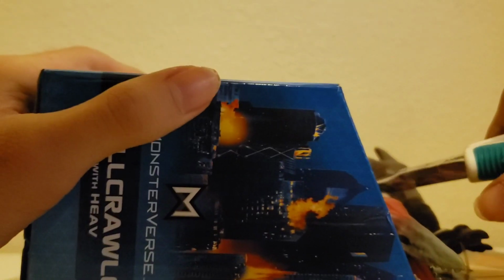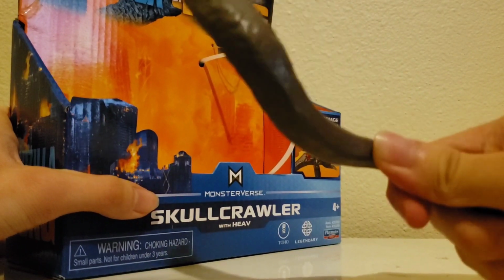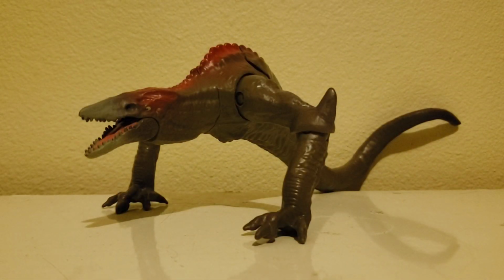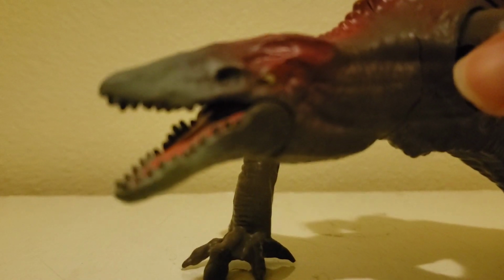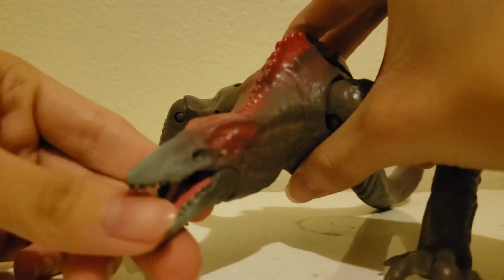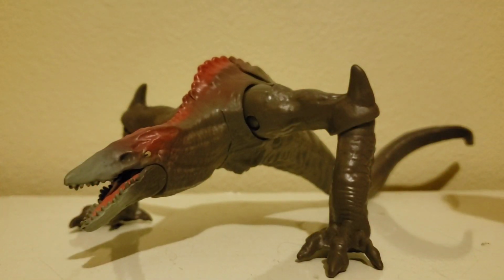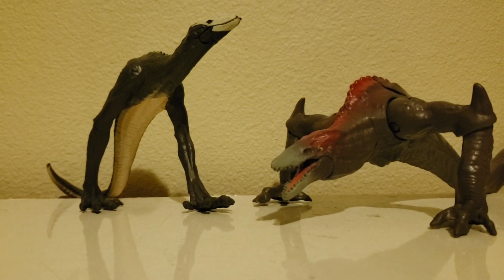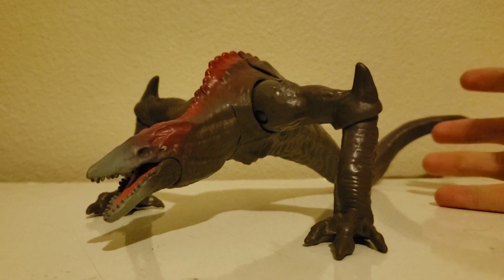Godzilla vs Kong Playmates Skullcrawler figure review (ft. HEAV)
Today we're going to review an actual good Skullcrawler figure from playmated toys. With a little guy called HEAV.